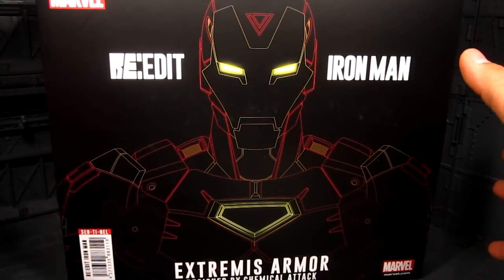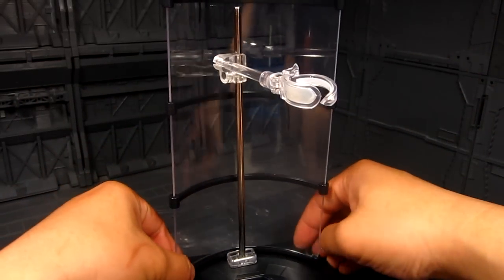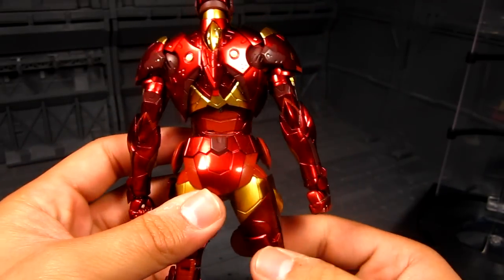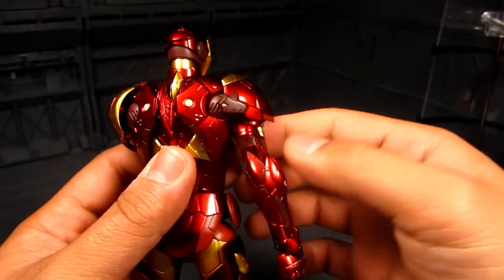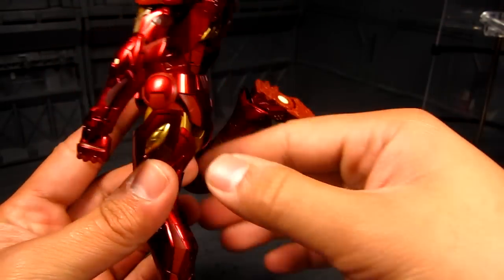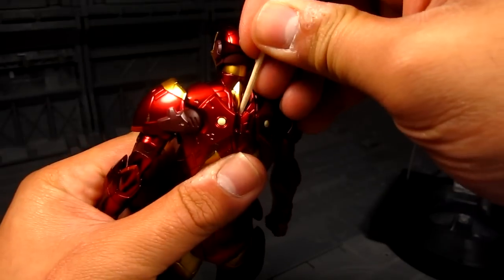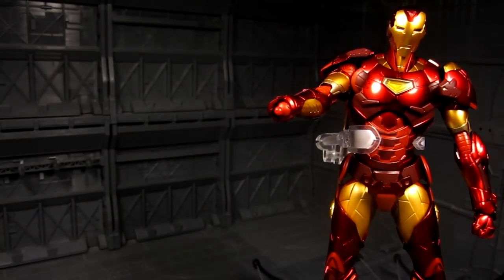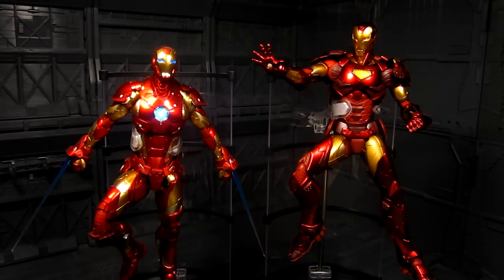Sentinel RE:EDIT Iron Man Extremis Armor Review